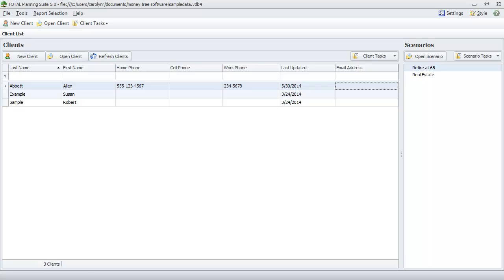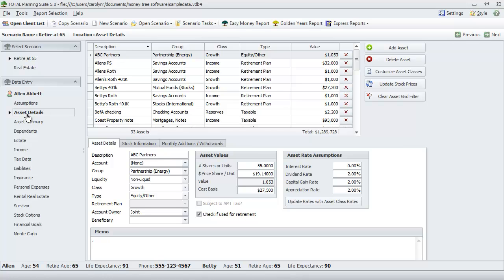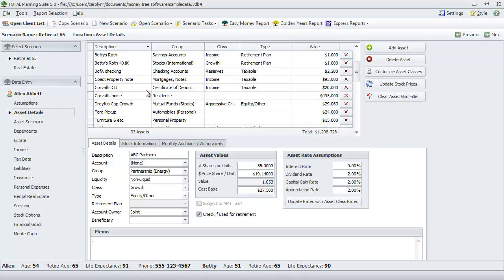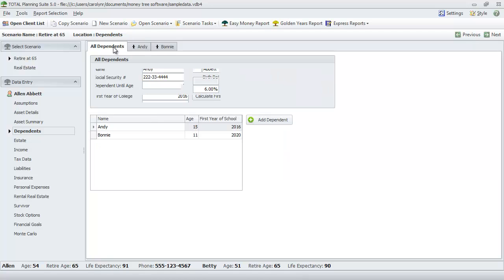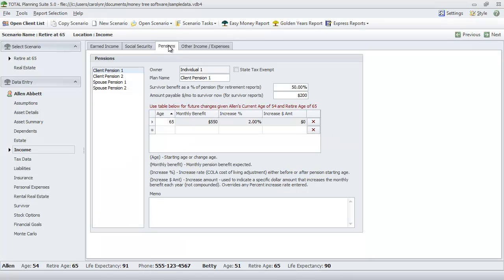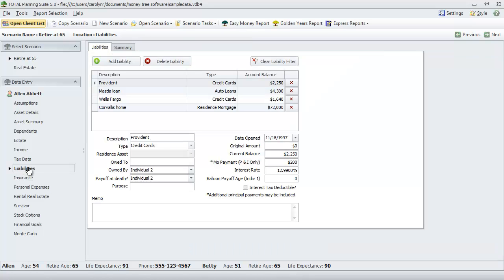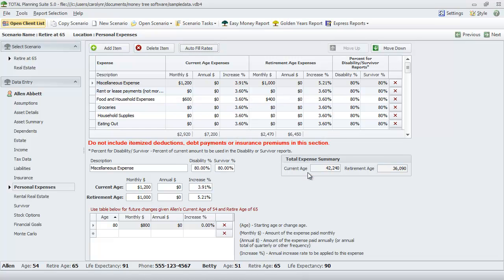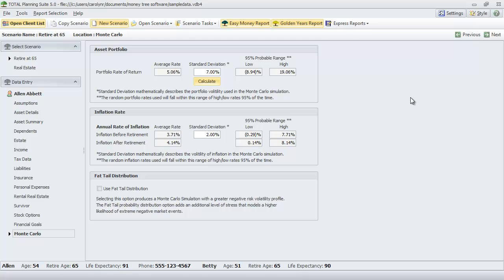TOTAL Planning Suite Data Entry - Training Class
- Money Tree TOTAL Planning Suite - Data Entry - training class to help customers get started TOTAL Planning Suite.  This class covers the data entry required to create reports with Easy Money Power Planner or Golden Years Cash Flow.